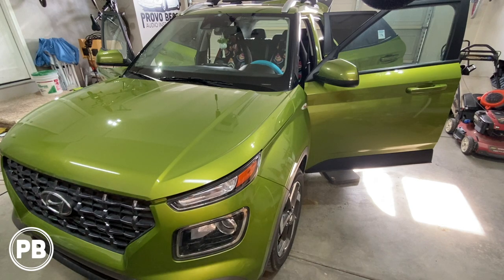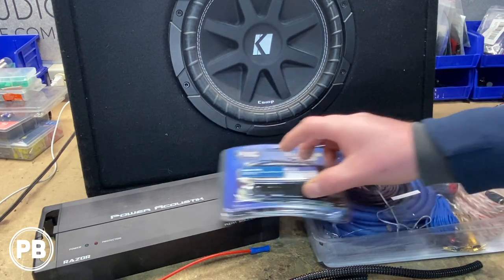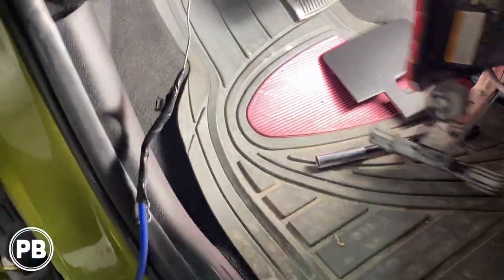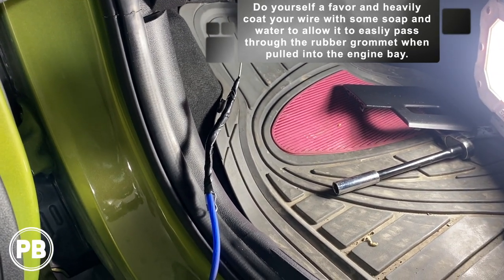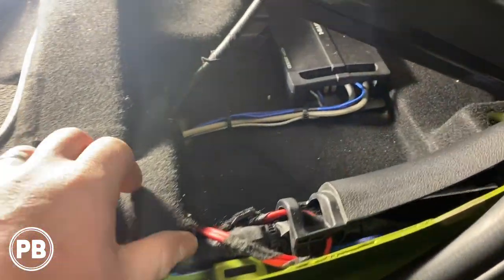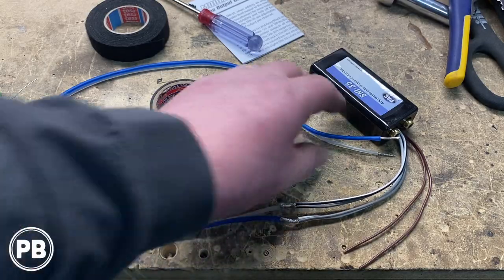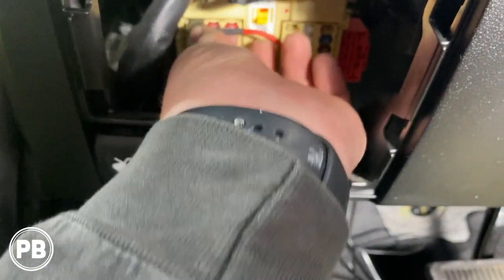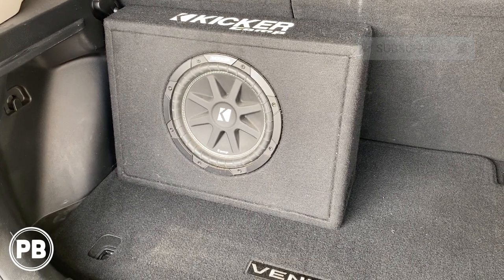2020 - 2023+ Hyundai Venue Amp and Sub Install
Watch a full tutorial as a 2022 Hyundai Venue will have an amplifier and subwoofers installed to the factory radio.  Note this Venue was not equipped with the factory amplified sound system.

This video applies to Hyundai Venue models for years 2020, 2021, 2022, and 2023+. This video also includes amplifier wiring, amp installation and testing.

*Kicker 10" 600 Watt 44TCWC104 enclosure
*Power Acoustik RZR1-2500D Amp
*8 Gauge Amplifier Wiring Kit
*Pac Audio Line Out Converter
*Micro2 Add-A-Circuit
*Recommended bass package